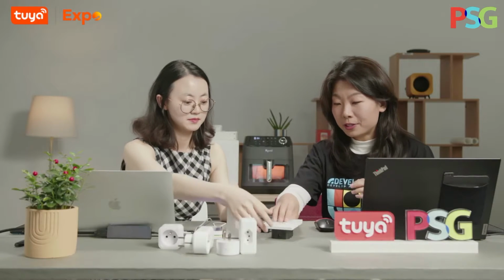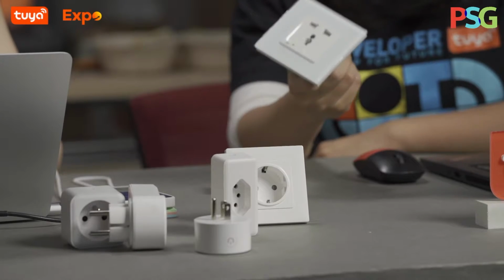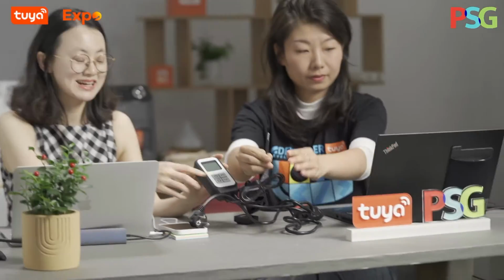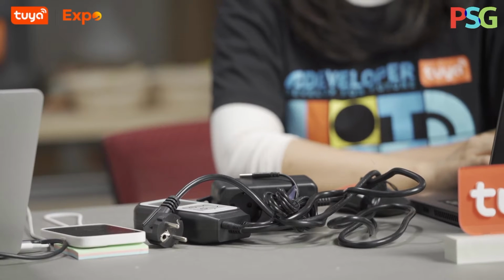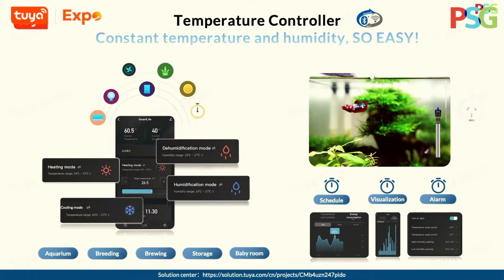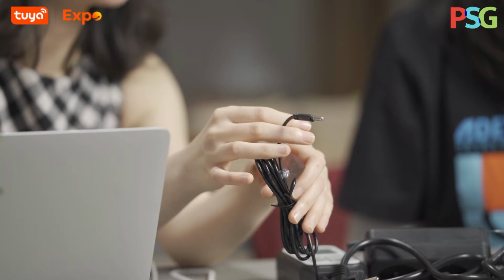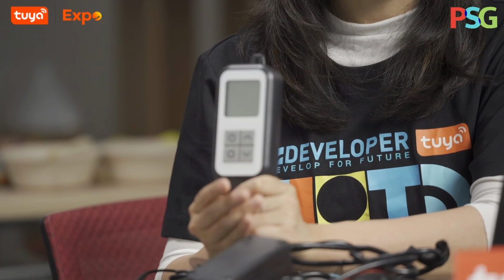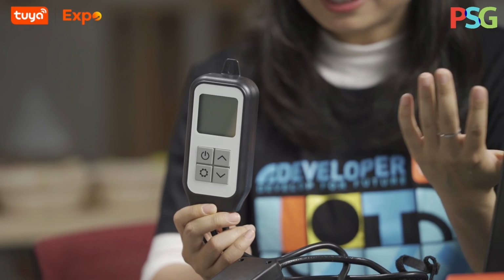Smart Socket and Temperature Controller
for the temperature controller, we combine the plug with a temperature and humidity sensor. This product is basically for keeping a constant temperature and humidity and could be applied in various scenarios, such as aquarium, brewing box, storage house, greenhouse planting, and so forth.

Let me take the aquarium as an example to illustrate how it works. First, we plug the heating rod into the smart temperature controller and set the temperature in the range of 24-27 degrees. The heating rod will keep working until the water reaches 27 degrees. Then it stops for a while and starts working again when the temperature falls back to 24 degrees. Of course, if users want to keep the environment constant periodically, they can use the schedule function. In some settings where staff needs to precisely monitor the change of environment, we also support visualized display of historical records of indictors and alarms.